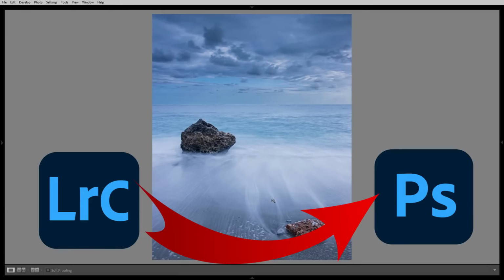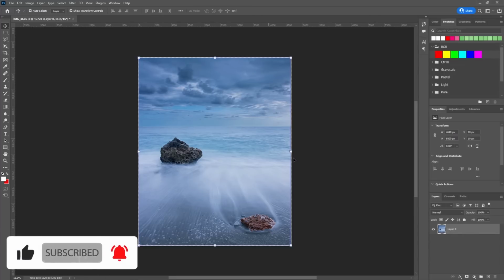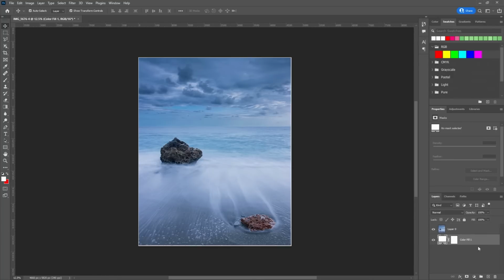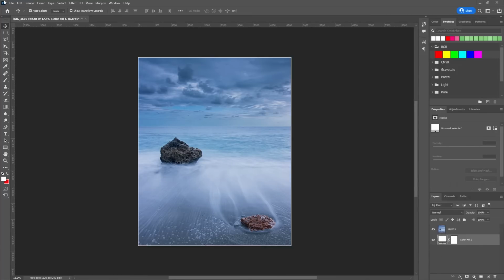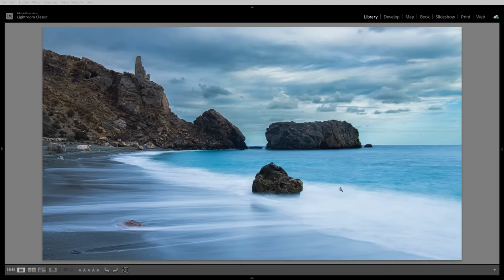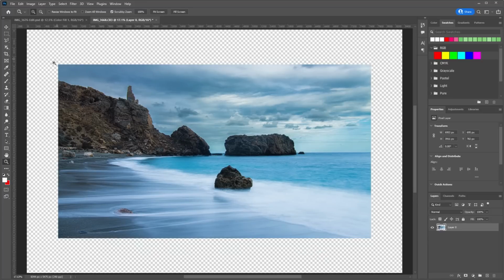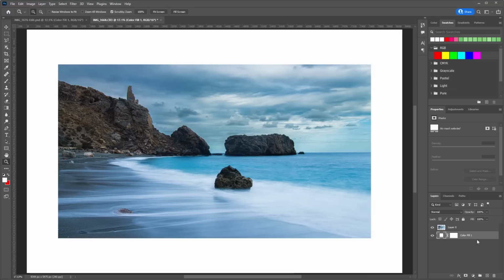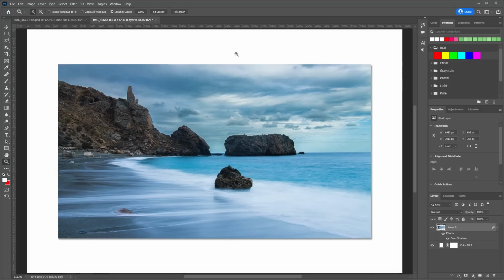Use this SIMPLE technique to ENHANCE your Photo images online and for print. Photography Tutorial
This Photography Tutorial uses Landscape Photographs to demonstrate how to show off your images to their best, and applies equally to Portraits, travel or Nature Photography.

00:00 Intro
00:26 Adding a Keyline
02:51 Adding a Frame
05:20 Example Gallery

Also check out my Instagram channel for more images and tips